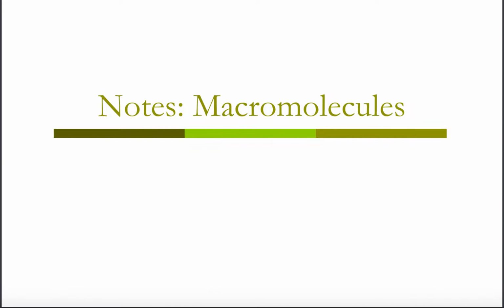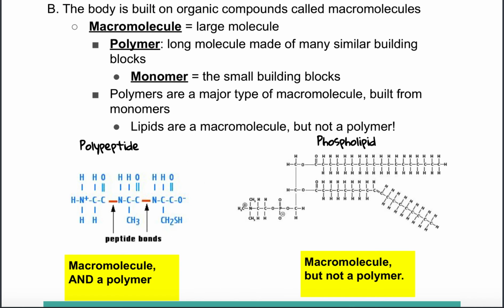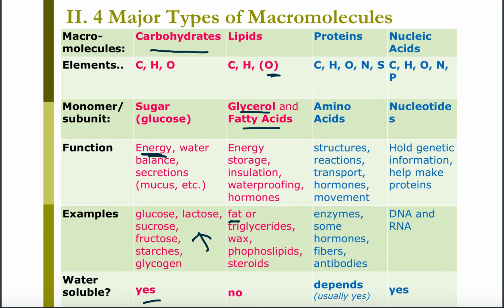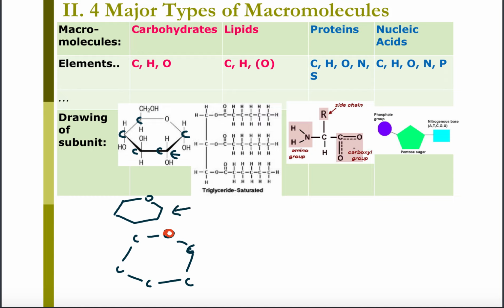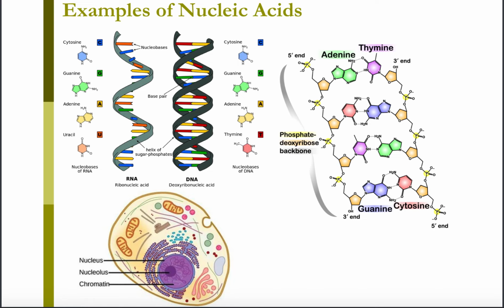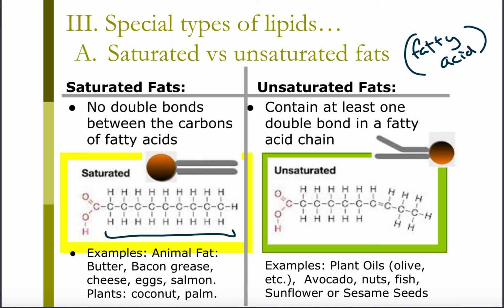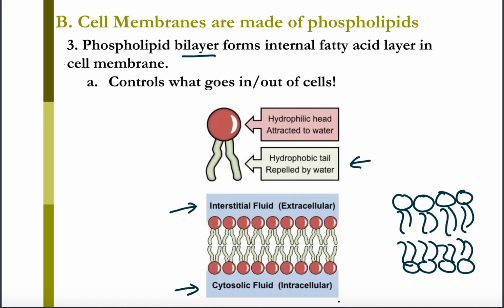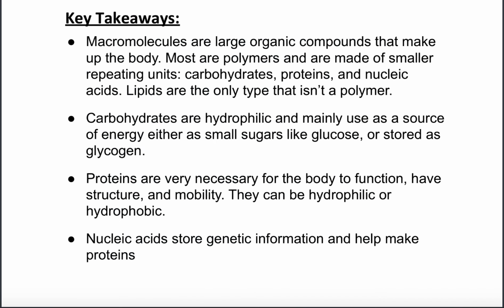A&P Biochem 2a - Macromolecules